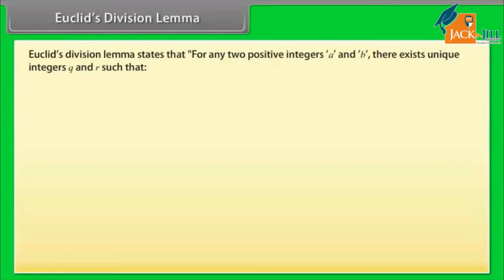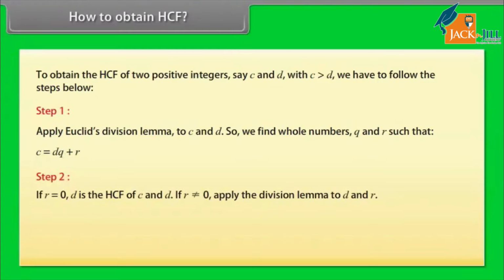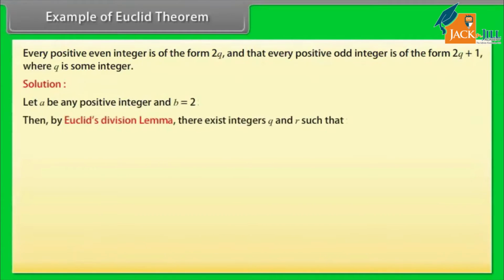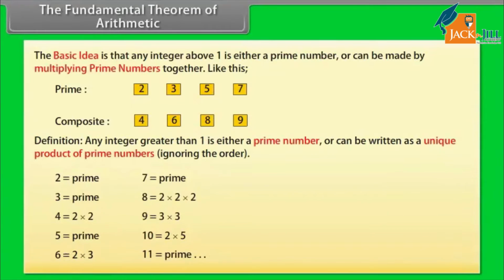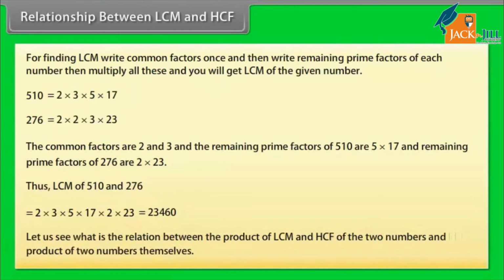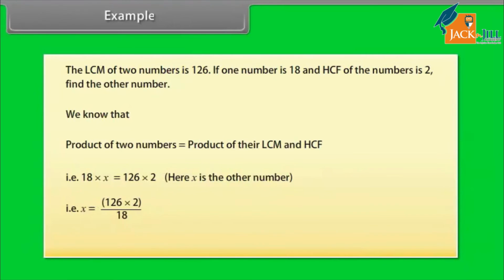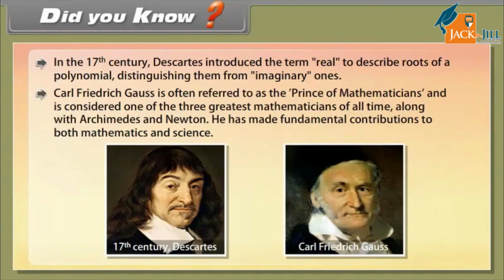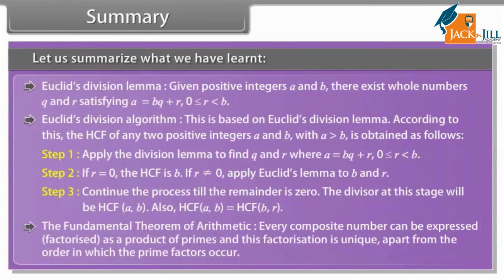REAL NUMBERS || PART 1 || MATHEMATICS || CLASS 10 || ANIMATED VIDEO